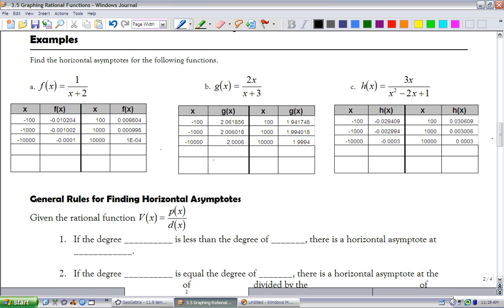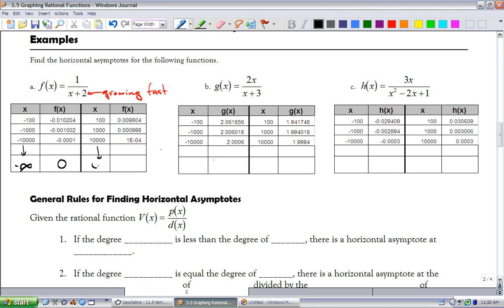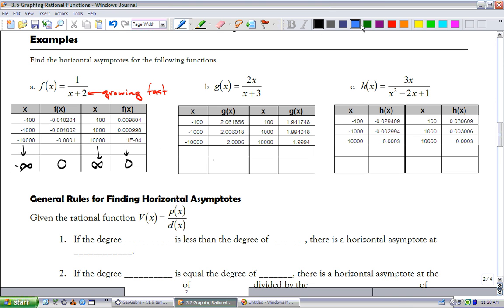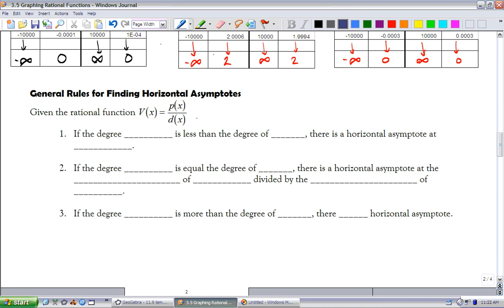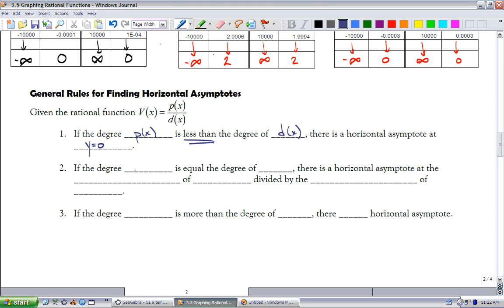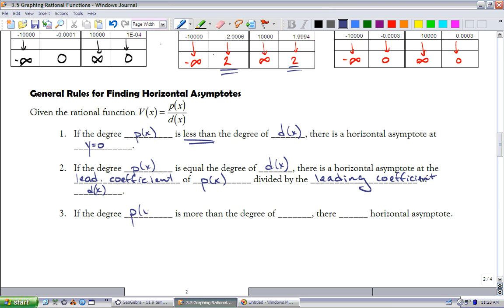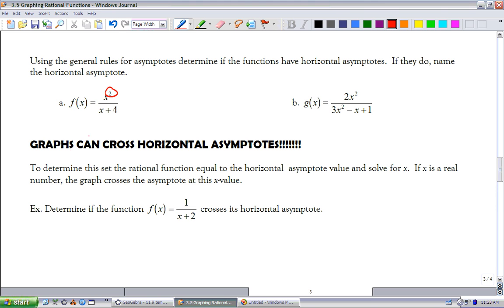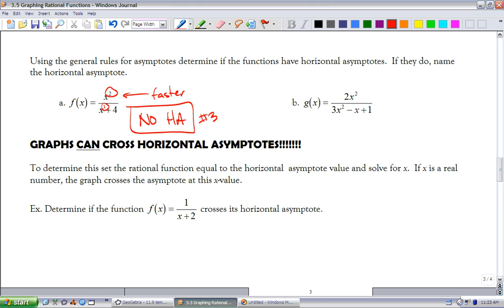3 5 3 Horizontal Asymptotes